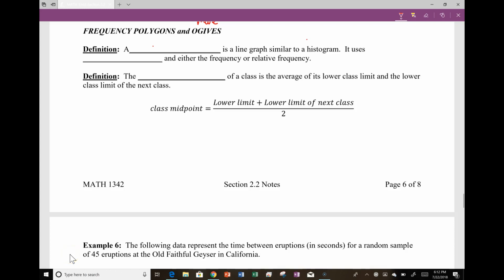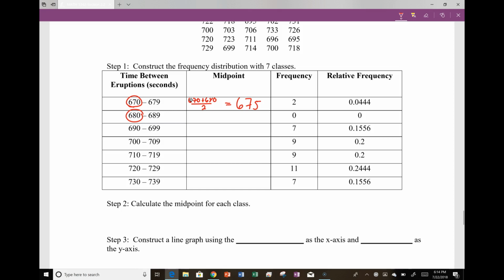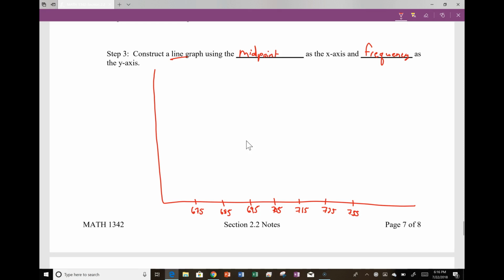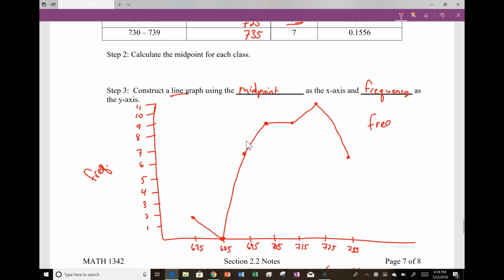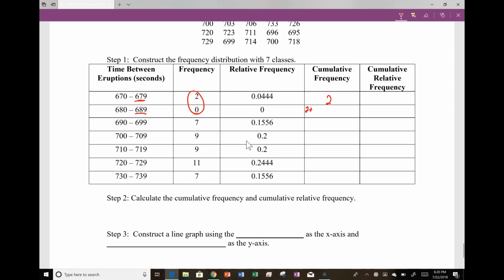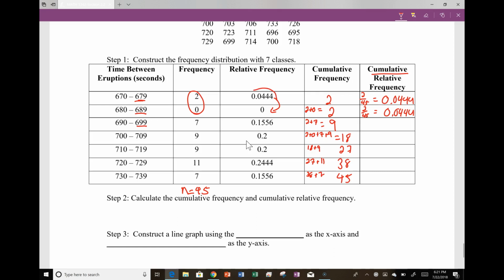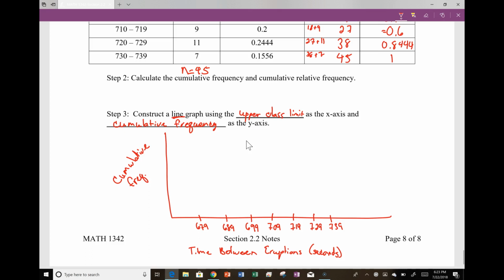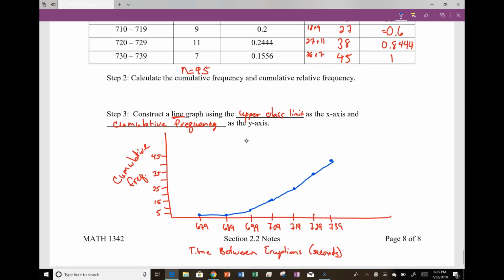Frequency Polygon and Ogive